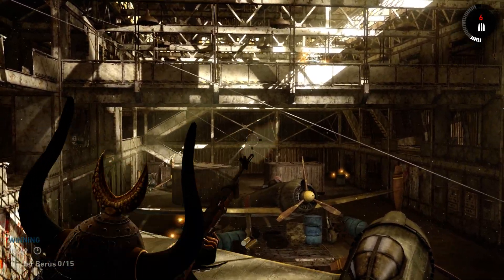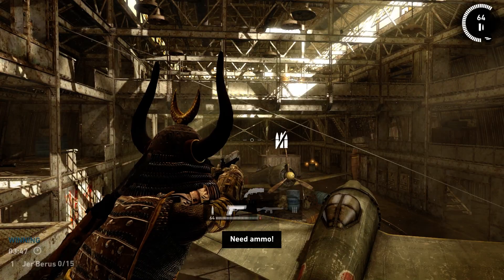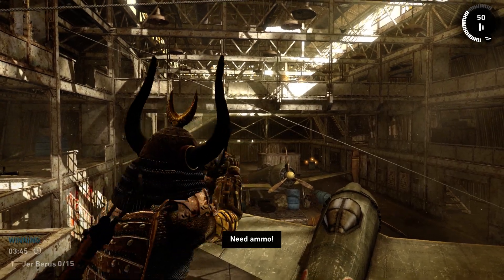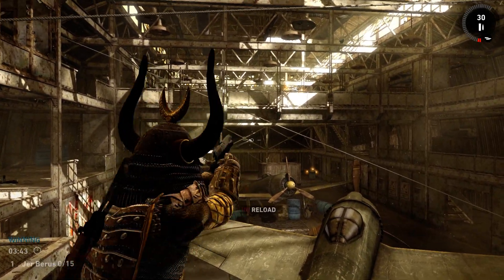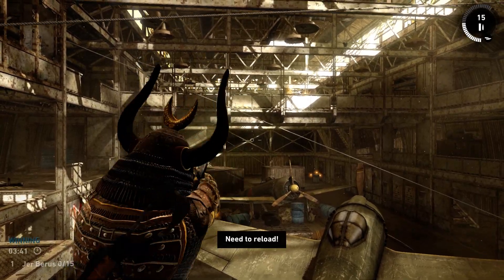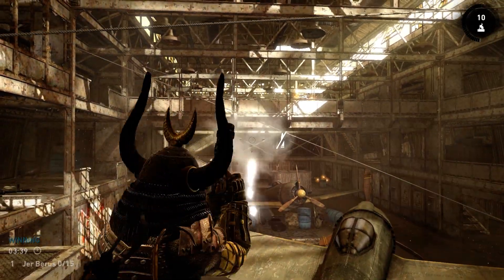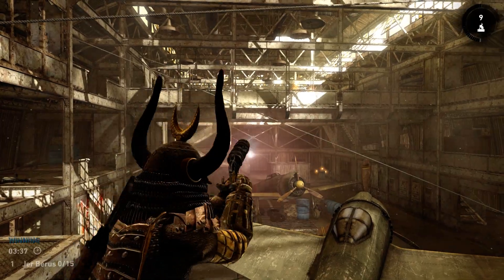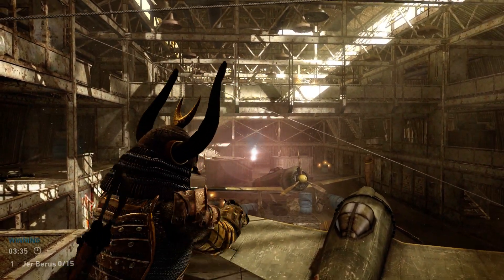Tomb Raider 2013 Scroll Key-Mapping Demonstration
Some of you were asking about mapping Primary Fire with Crouch on the same button (SCROLL UP/DOWN).  Well, here it is.
NOTE: I do not use scroll.  I just use Left Click with the occasional X.  This was just a demonstration because someone asked me to do this. Weapons: Marksman Rifle, Tactical Pistol, Flare Gun